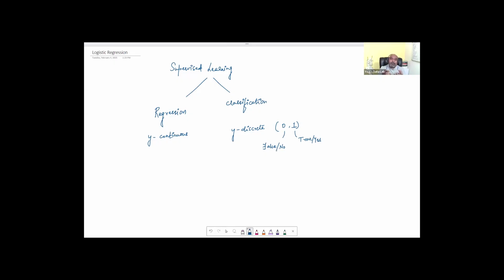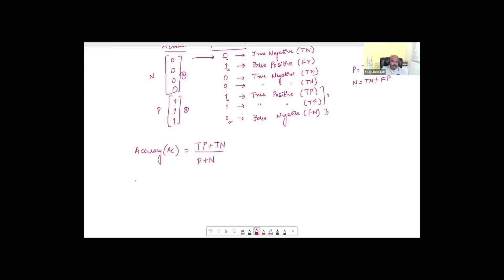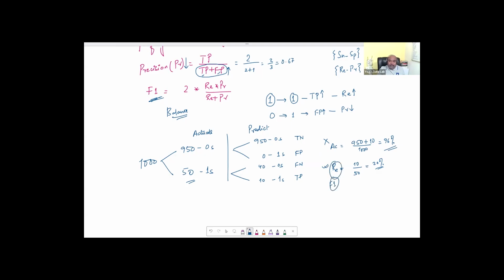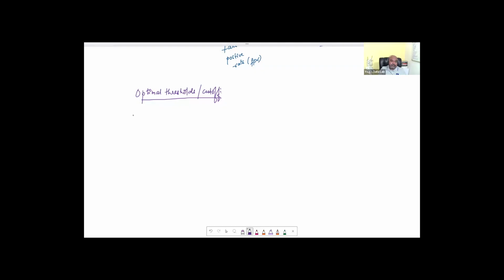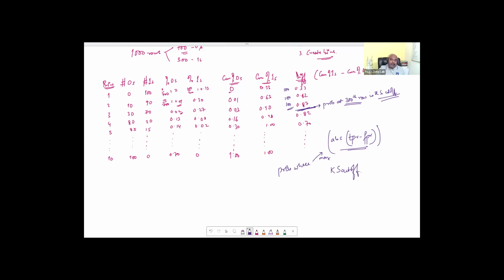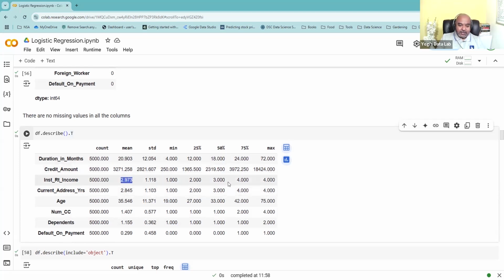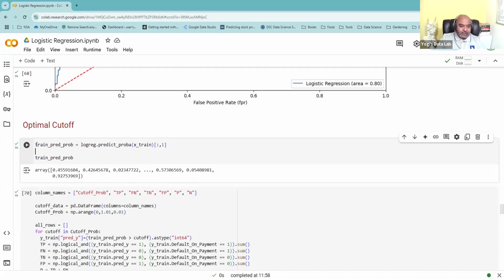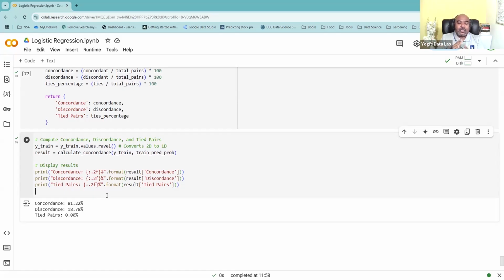📌 Logistic Regression Explained + Payment Defaulter Prediction | Real-World ML Use Case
🔍 Want to understand Logistic Regression with a practical example? In this video, we cover both the theory and a real-world use case—predicting payment defaulters using Machine Learning! 💡

🔥 What You’ll Learn:
✅ 01:05 - What is Logistic Regression & How It Works
✅ 02:38 - Key Concepts: Odds Ratio, Sigmoid Function
✅ 07:30 - Metrics of Classification problem
✅ 16:24 - Which metrics to choose and when?
✅ 19:16 - Why accuracy is not a good metrics?
✅ 21:15 - Confusion Matrix
✅ 23:07 - ROC Curves and AUC
✅ 29:44 - Optimal Thresholds/ Optimal Cutoffs
✅ 31:46 - Distance Cutoff
✅ 33:56 - KS Cutoff (Kolmogorov Smirnov Cutoff)
✅ 41:10 - Re-Pr Cutoff/ F1 Cutoff
✅ 42:25 - Concordance
✅ 47: 50 - Payment Defaulter Prediction Use Case
✅ 52:48 - Model Building & Evaluation (Accuracy, Precision, Recall, F1-Score)
✅ 53:40 - Confusion Matrix & Performance Metrics Explained
✅ 57:50 - ROC Curves and AUC (Area Under Curve)
✅ 59:52 - Optimal Cutoff and Concordance calculations

Data Science & Machine Learning Beginners
AI & ML Enthusiasts
Finance & Banking Professionals
Anyone interested in Predictive Analytics